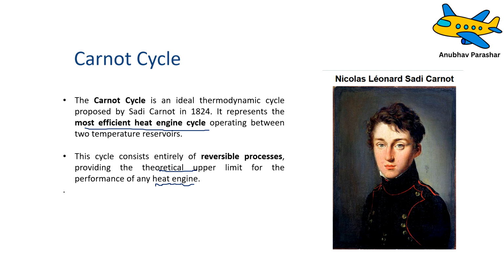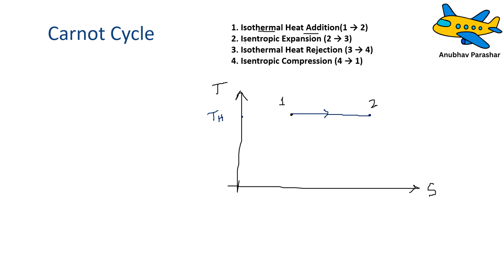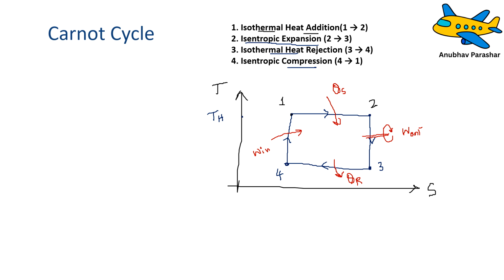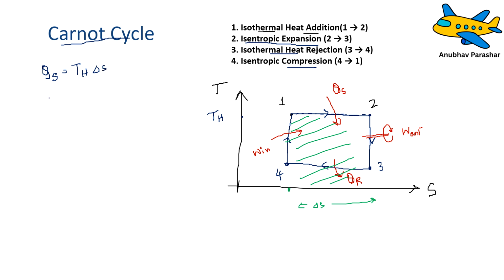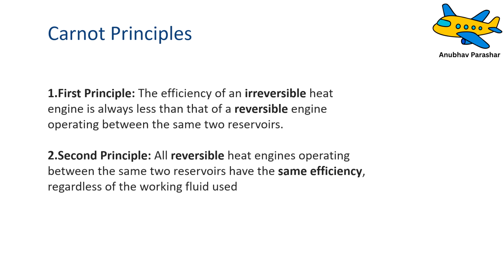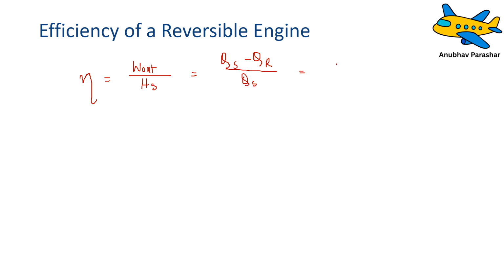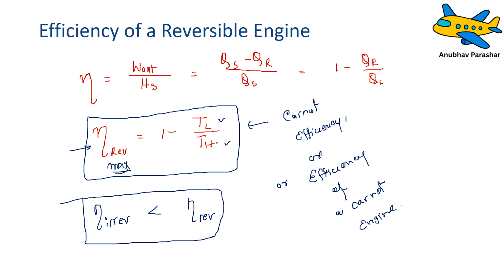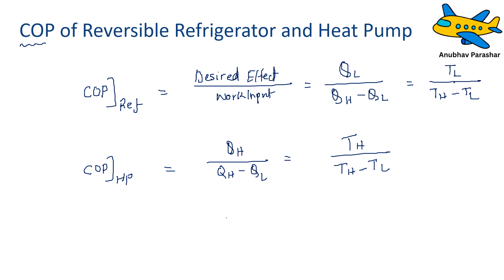Ch 7 Carnot Cycle